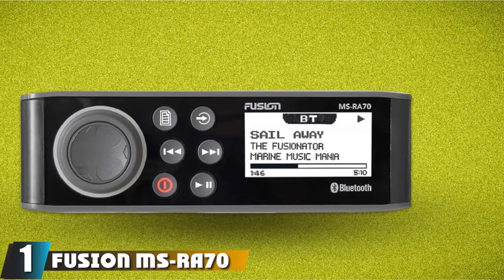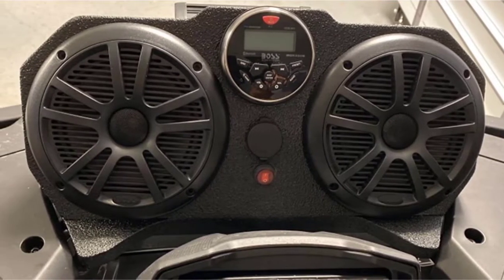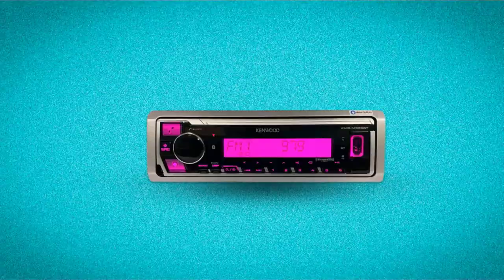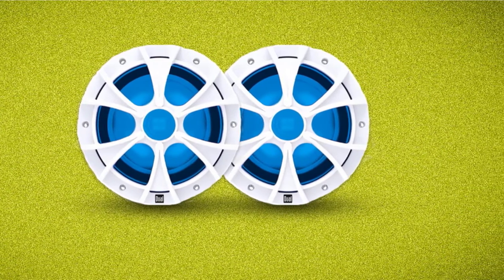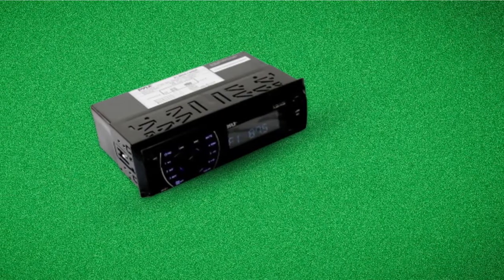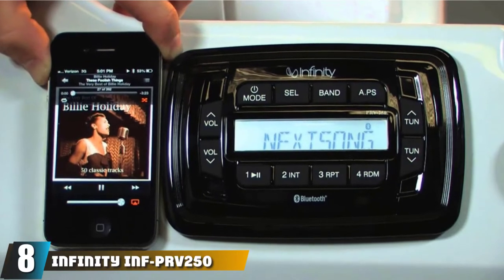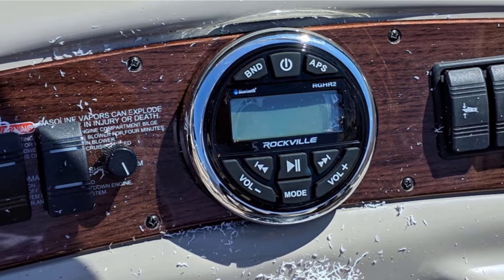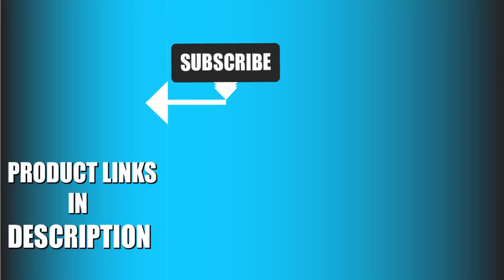Best Marine Stereos In 2024 - Top 10 Marine Stereo Review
Links to the Best Marine Stereo we listed in today's Marine Stereo Review video & Buying Guide:

Top 10 Marine Stereo' List:

1 . Fusion MS-RA70 Stereo
2 . Boss audio mgr350b.6
3 . Kenwood KMR-M328BT
4 . Herdio ReceiverSpeaker Package
5 . Dual Electronics WCPSX422BT Marine Stereo
6 . Pyle Bluetooth Marine Receiver Stereo
7 . Sony DSXM55BT Bluetooth Marine Digital Media Stereo
8 . Infinity INF-PRV250
9 . Rockville RGHR2 Marine Gauge Hole Receiver
10 . Prospec Electronics JBL-PRV175

 In this video, we have gathered the Best Marine Stereo on the market today, so your fishing adventure will be much more thrilling. After extensive research, considering all types of consumers, we made this list based on our opinions and ranked them based on quality, durability, brand reputation, and other important things. So, without worrying a bit, get the best Marine Stereo GPS right now.